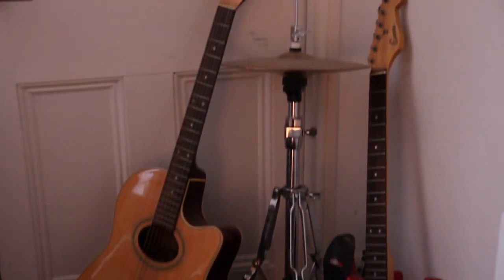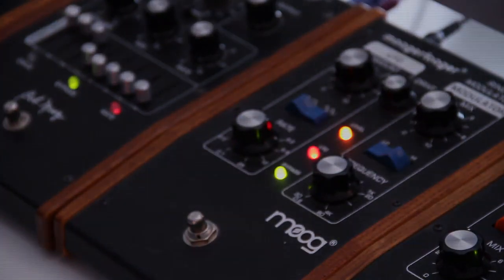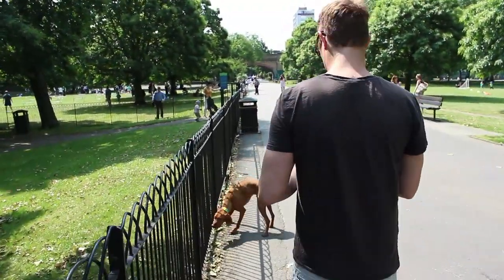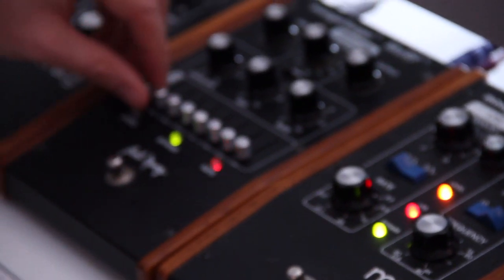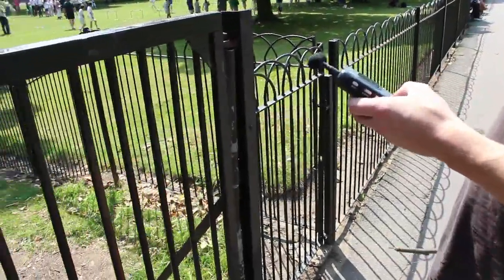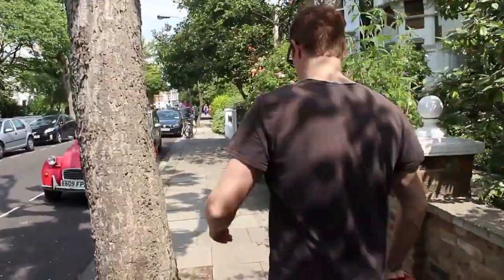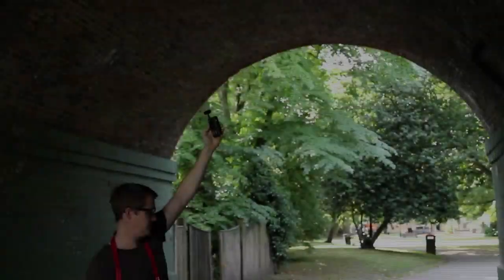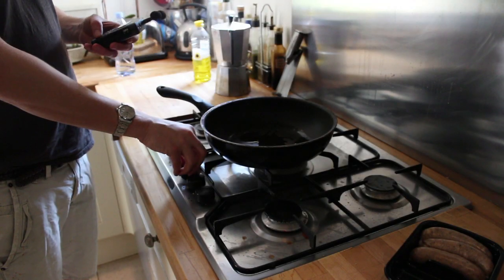New Subbass Online Ableton Essentials Course - Thinking Outside The Box with Glimpse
Top International Producer and DJ Glimpse takes you through how to use Found Sounds and Field recordings in your music. In this course Glimpse demonstrates how he collects everyday sounds, such as Frying a sausage to kicking a bin and uses them in his music, to give the tracks a totally unique style and feel.

See Glimpse build a full track with just found sounds, you will have never have seen anything quite like this before and you will be amazed at how many sounds we hear every day can be used in music production, with the aim to get you thinking out side the box with your music and really take your creativity to the next level.

This is a totally unique way of looking at music production, and we will get your creative juices flowing with some amazing techniques. If you want to produce like the Pros, then this course is a must.

With the course you will get 19 lessons, where you will see how Glimpse takes everyday sounds and makes a track from them, you will also get all the sounds used in the track, plus a free sample pack including drums, percussion, bass parts, loops and foundsounds from Glimpse and our other pro tutors including Tom Demac and Graeme Lloyd.

You get 8 weeks access to the portal and you can watch the videos as many times as you like, the course notes are yours to keep and download onto your computer, aswell as a free sample pack.

Lesson 1 - Introduction With Glimpse
Lesson 2 - Recording the found sounds with Glimpse
Lesson 3 - Creating a Kick from Found Sounds
Lesson 4 - Making The Kick Part 2
Lesson 5 - Creating a Pad or Chord From Kicking that Bin
Lesson 6 - Creating a Hi Hat

Lesson 7 - Getting Ambient Sound From Frying a Sausage
Lesson 8 - Creating a Snare From Foundsounds
Lesson 9 - Using Impulse and The Foundsound Samples to Create New Parts
Lesson 10 - Creating A Bass In Simpler With The Sound Of A Train
Lesson 11 - Starting to Build an Arrangement
Lesson 12 - Using Sends and Returns
Lesson 13 - Getting a Vocal From Your Foundsounds

Lesson 14 - Arrangement Part 2
Lesson 15 - Getting a Melody with a Found Sound
Lesson 16 - Creating Ambient Sounds with Found Sounds.mp4
Lesson 17 - Mixing On The Master Channel
Lesson 18 - Overview of The Track
Course Outro with Glimpse